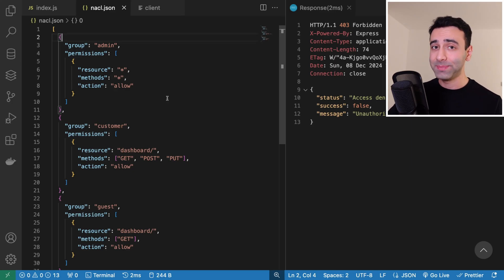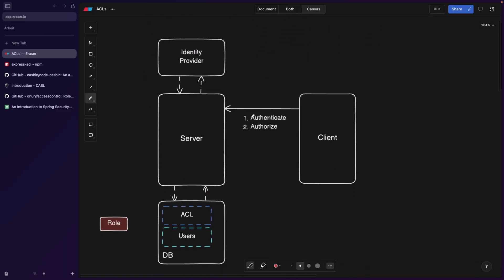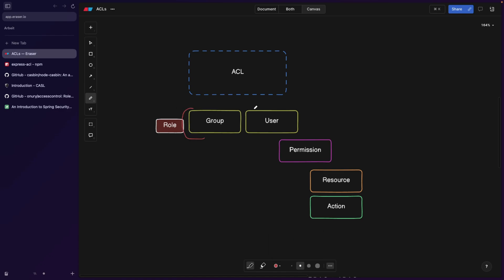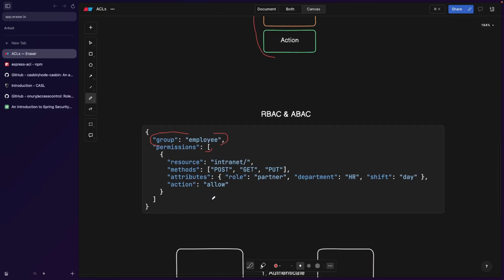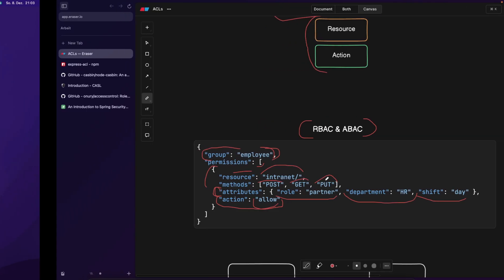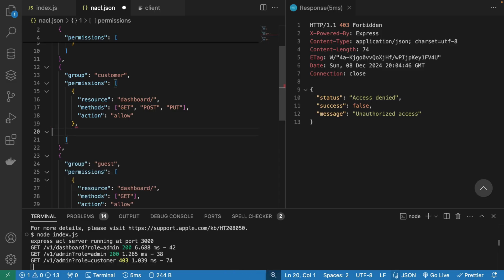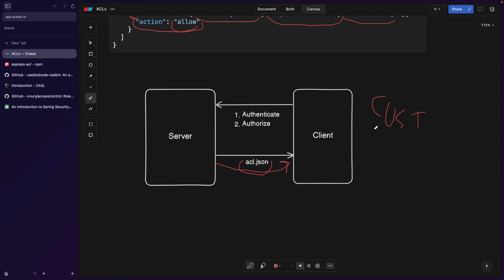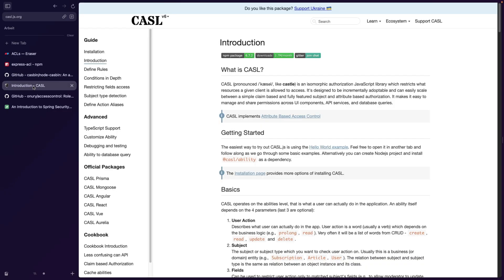Here's what your backend needs for proper Authorization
Access Control List or ACL for short is a way of limiting resources for certain users in your apps. Some other variants of it are Role-Based Access Control (RBAC) and Attribute-Based Access Control (ABAC). How do RBAC and ABAC work and what are the use cases? Let's find out. ⚡⚡⚡